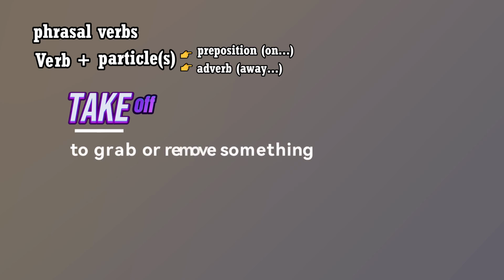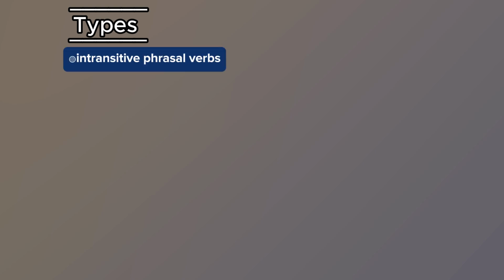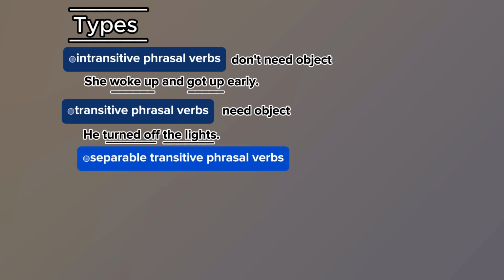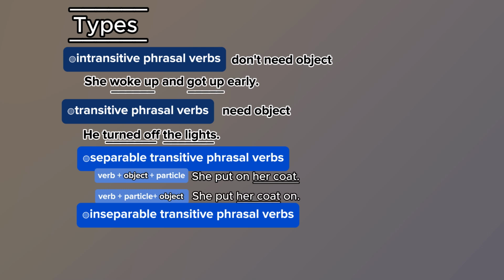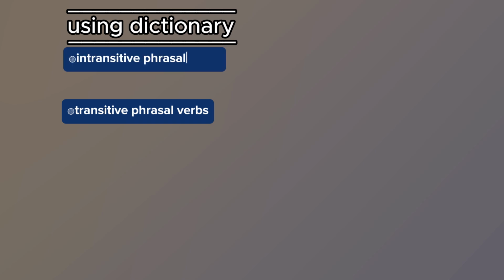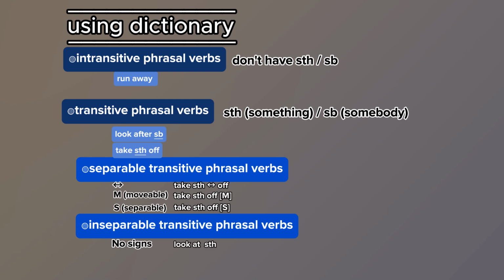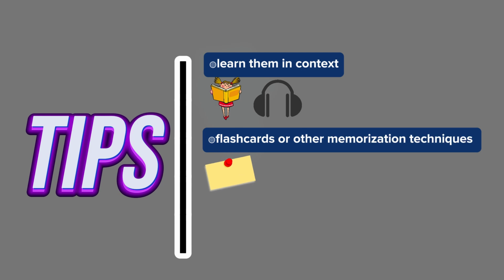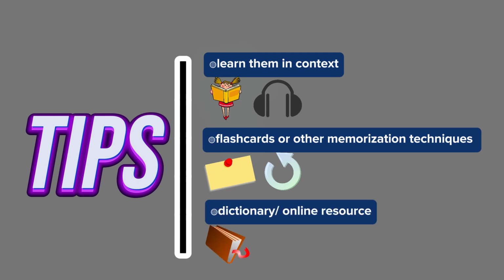Learn PHRASAL VERBS correctly once and for ALL